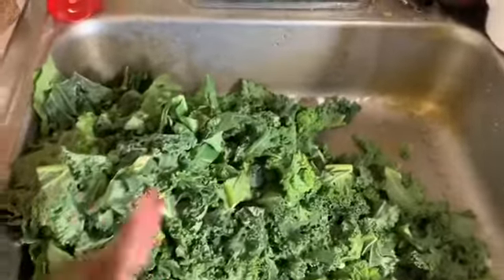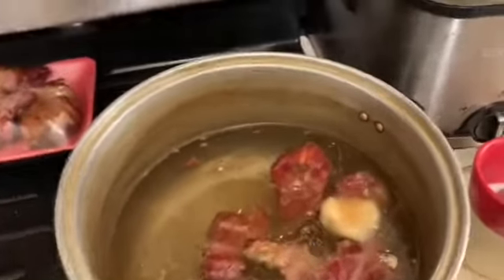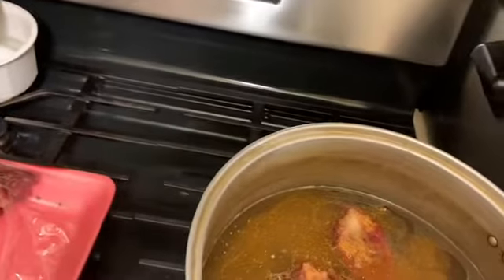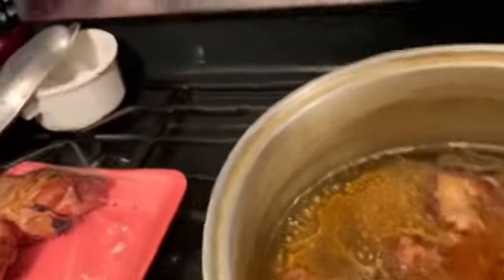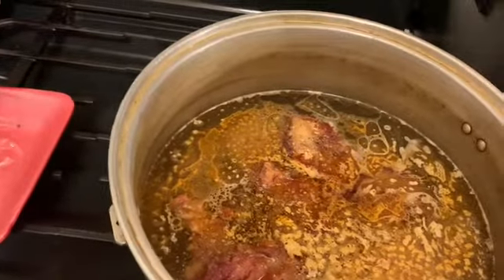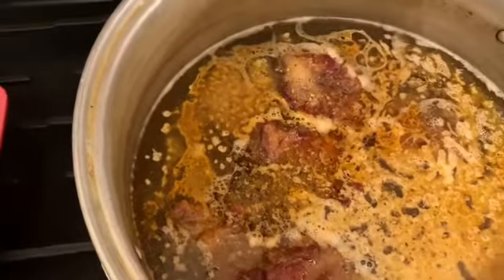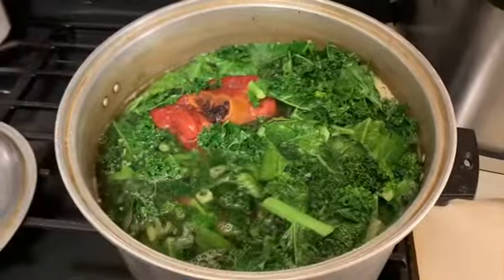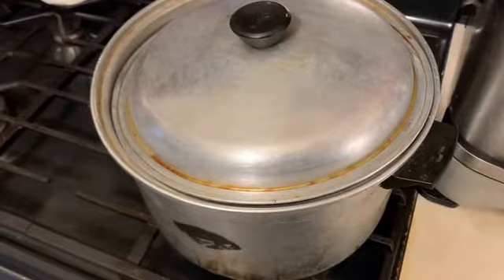The best southern COLLARD GREENS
Today in Momma T’s kitchen we will be making my smacklicious collard greens and kale southern style with loads of flavor ! I will show you guys all of my time saving tips while giving you vital secrets to making the perfect delicious pot of greens !